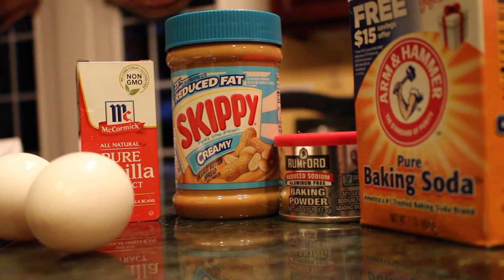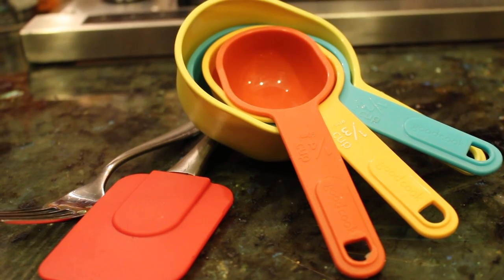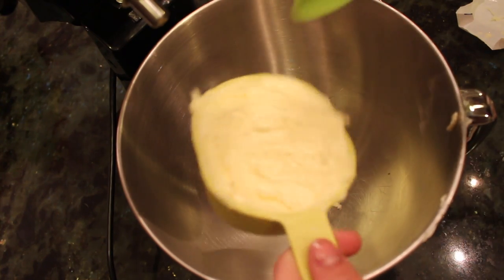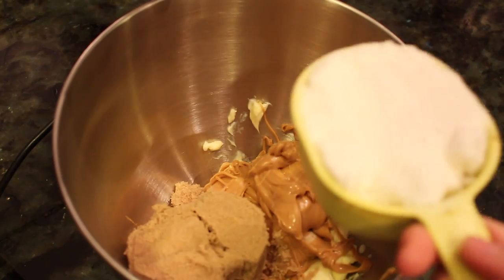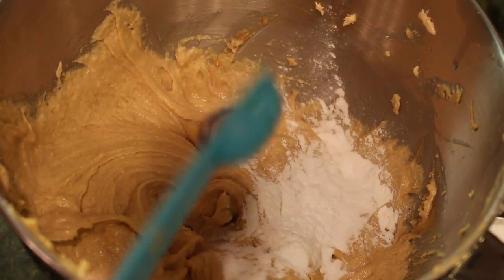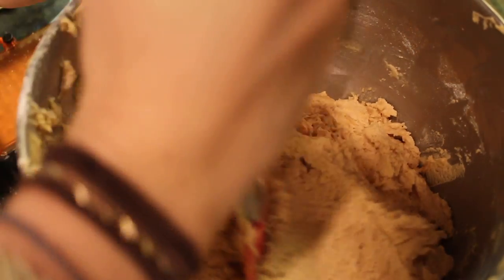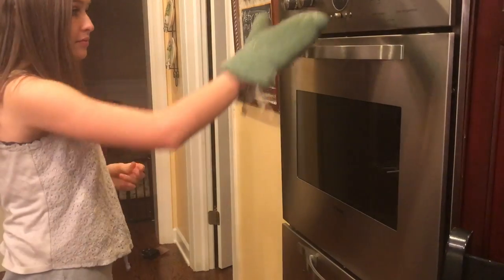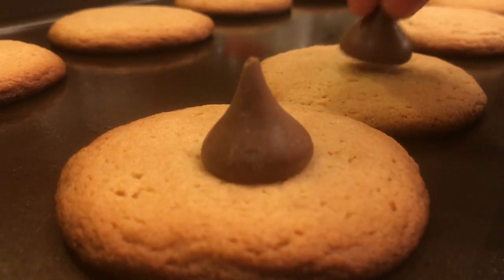kass's real how to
This video is about kass's real how to